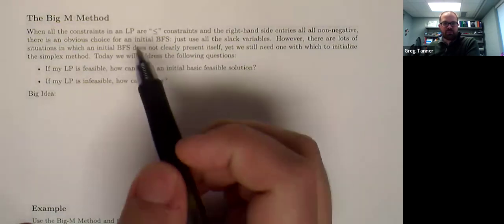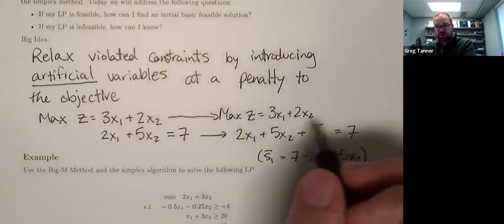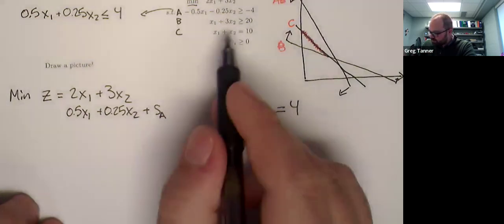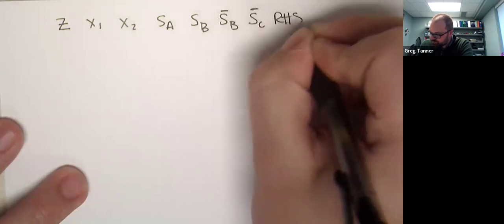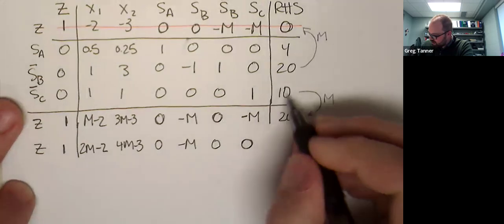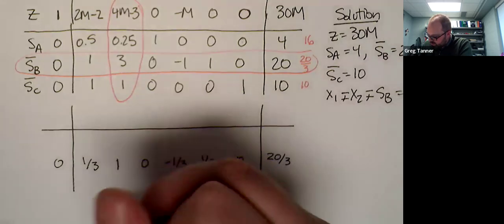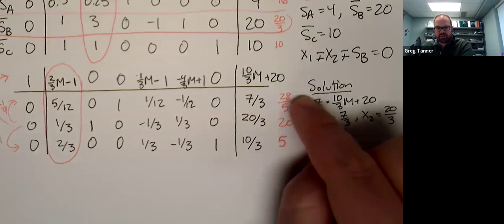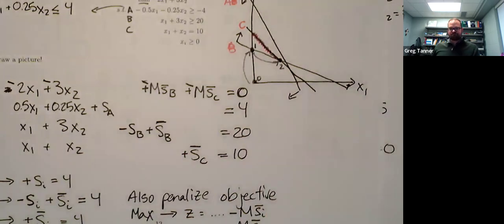Big M Method